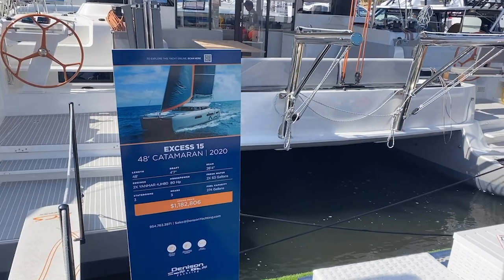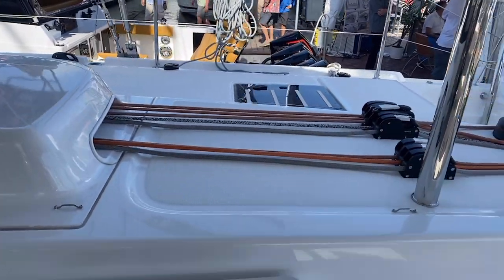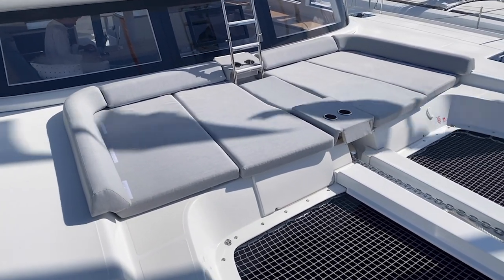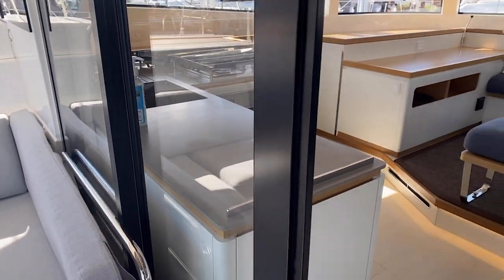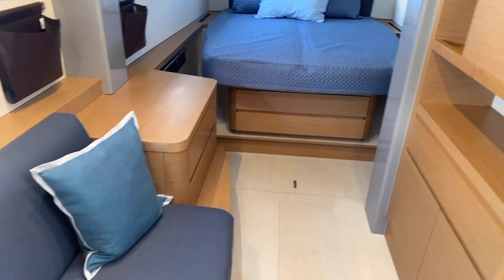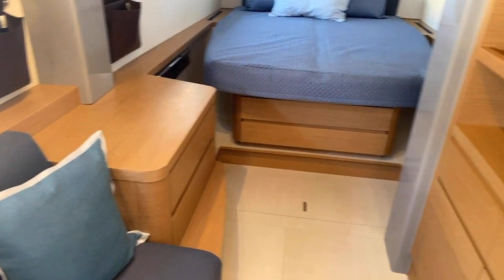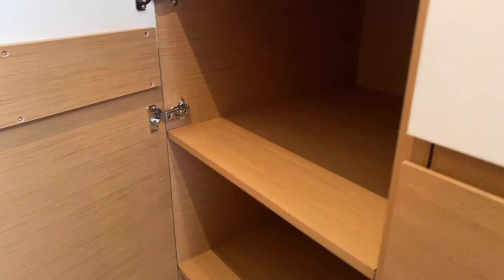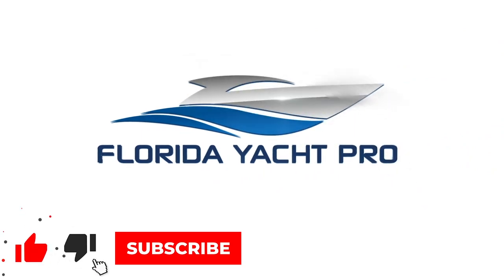NEW Beneteau Catamaran Excess Performance | AVAILABLE @ Palm Beach Boat Show | 15Meter (Or 48 Feet)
Check out this Walkthrough of the Excess 15 Catamaran 🌊 The Excess is a luxury performance catamaran offering modern creature comforts with exciting sailing sensations from a performance sail package combined with technology to handle shorthanded 😎

Looking for more info or to buy a yacht?
Also Check us out at FLYachtPro.com
Follow us @FLYachtPro 😎

The contemporary interior is very bright, open to the outside, with an awesome private owner’s hull and separate guest hull with 2 guest suites.

The Excess 15 was built by the Beneteau Group, the largest manufacturer of boats in the world.

Available for immediate delivery in Fort Lauderdale extremely well equipped and ready to cruise.

Is it time you treated yourself to a new catamaran with the confidence of a factory warranty?

Hardtop with an opening soft top with canvas enclosureFull Raymarine electronics suite – Refrigeration – Wine Cooler11’ High Field center console RIB tender 20 hp Yamaha on davitsAir-Conditioned – Generator – Water maker – Inverter – Bow ThrusterElectric Winches – Electric Traveler - performance sail package canoe boom
Standard Exterior Equipment

CONSTRUCTION

- Vacuum infused hull, deck and roof

- Polyester and high quality anti-osmotic resin

- Balsa core hull, solid laminate under water line

- Grey gelcoat hull [Ral 7004]

- Balsa core bridge deck and roof

- Laminated or marine plywood bulkheads

SAILS

- 1 square top mainsail in Dacron® with battens, horizontal cut [color: grey]

- 1 self-tacking jib in Dacron® on furler with orange UV protective band

RIGGING [Standing & Running]

- Anodized aluminum mast

- 2 spreader bar rigs

- Deck light and steaming light on mast

- Square section mast pillar in galvanized steel, with linings

- Anodized aluminum boom

- Anodized aluminum crossbeam with fixing point for the jib furler and the davit

- Encased lower shrouds

- Forestay with furler for self-tacking jib

- Adjustable lazy-jack

- 2 shroud chainplates and 1 forestay chainplate on transversal beam

- Double braided mainsail halyard - polyester [Dyneema® soul]

- Double braided self-tacking jib halyard - polyester [Dyneema® soul]

- 2 mainsail sheets, pre-stretched - polyester

- 1 self-tacking jib sheet, pre-stretched - polyester

- 3 reef lines, pre-stretched - polyester

- 1 self-tacking jib furler line, pre-stretched - polyester

- 1 mainsail track line, pre-stretched - Technora®/Dyneema®

DECK HARDWARE [Winches & Gear]

- 1 manual winch size 50.2 STA

- 1 electric winch size 50.2 STA

- 1 electric FlatWinder™ [Harken]

- Mainsail track and ball bearing car

- 2 mainsail track rope clutches

- 1 self-tacking track for jib sheet with rope clutch

MOORING

- Composite longitudinal crossbeam with integrated chain run and 1 mooring cleat

- 2000W electrical windlass [12mm chain]

- 8 mooring cleats

DECK EQUIPMENT

- 2 flush deck hatches T60 for access to bow lockers

- 6 flush deck hatches T10 with vent

- 4 flush deck hatches T44

- 1 opening hatch integrated in roof forward window

- 2 opening hatches integrated in roof side windows

- Sliding door - 4 leaves (2 fixed and 2 sliding leaves)

- 2 escape hatches under the stairs

- 8 aluminum stanchions [color: Titanium] - 610mm

- Double textile lifelines in grey Dyneema® [high row: fluorescent plaits]

- Stainless steel handrail on roof

- Stainless steel handrails on transoms

HELM STATIONS

- Main helm station on starboard:

- Aluminum helm column

- GRP console for electronics

- Leather covered steering wheel and brake [800mm]

- 2 engine panels

- Mechanical engine throttles

- Compass on deck

- Double helm foldable seat

- Halyards and sheets storage

- Secondary helm station on port:

- Aluminum helm column with handrail

COCKPIT

- L-shaped bench on port with underseat storage

- Polyester cockpit table

- GRP furniture on starboard with:

- Sink

- Corian® countertop [Ash Concret]

- Coin tray and cup holders

- Double door and shelves

- Lazy boy on starboard with large storage locker

- Seats on aft beam with storage lockers

FOREDECK

- Trampoline with grey nylon thread

- Large sun pads area

- 2 GRP hatches for storage and technical access

- 2 Nuova Rade hatches

- Ladder for roof access

TRANSOMS

- Stainless steel swim ladder [starboard]

- Hot/cold fresh water deck shower [starboard]

- Pair of stainless steel davits with manual winch

Standard Interior Equipment

- Alpi Cedar plywood [UV varnish]

- Plywood floor: White Oak